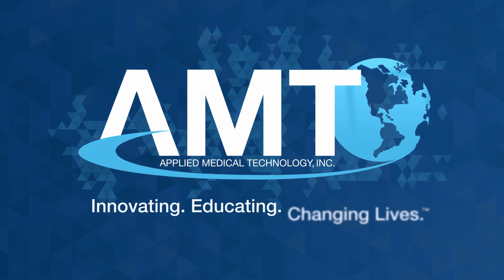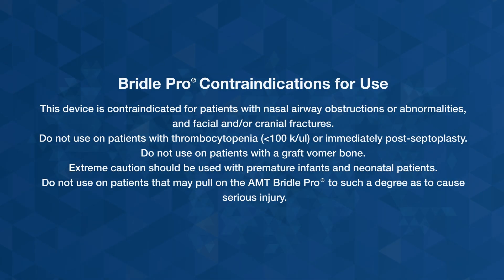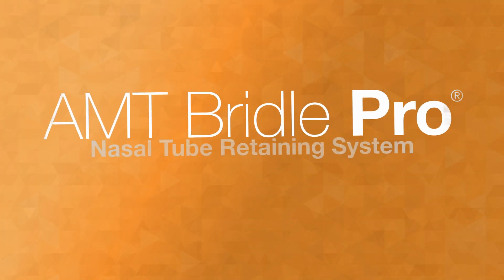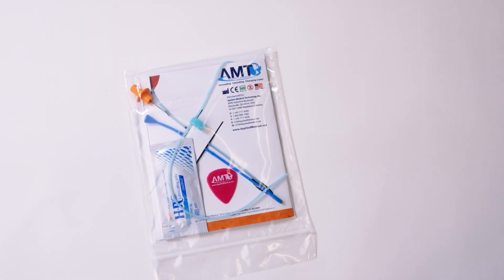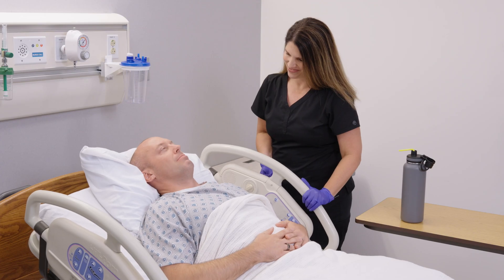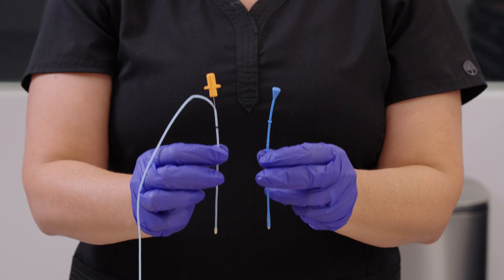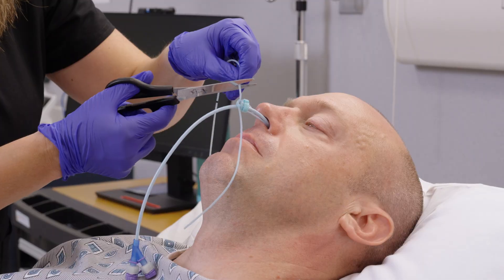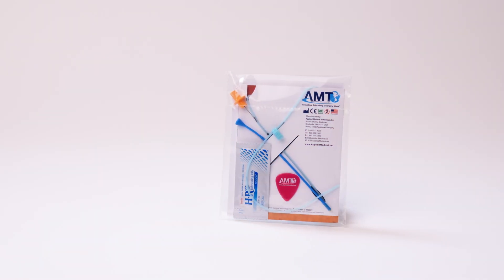AMT Bridle Pro® Nasal Tube Retaining System: Device Benefits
The AMT Bridle Pro® Nasal Tube Retaining System was developed to help avoid the high costs of nasal tube pullouts while simultaneously improving patient outcomes. The AMT Bridle Pro® is easily placed by passing magnets within the nasopharynx to draw the flexible bridle catheter through one nare, around the vomer bone, and out the opposite nare. The flexible bridle catheter is then anchored to the nasal tube with the pre-attached AMT Bridle Pro® clip.

AMT has provided this information as an educational resource. Do not attempt to use the AMT Bridle Pro® without also reviewing the product’s complete Directions for Use (DFU).

For more information on the AMT Bridle Pro® Nasal Tube Retaining Device please

Applied Medical Technology, Inc. (AMT) is a global leader and manufacturer of Enteral Feeding Devices and Accessories, along with a vast Surgical Line of products including disposable retractor frames, smoke and fluid evacuators and more! Our Enteral products: MiniONE® low-profile Balloon, Non-Balloon, and Capsule Non-Balloon g-tube buttons, the G-JET® low-profile gastric-jejunal enteral tube, and the AMT Bridle™ and AMT Bridle Pro® Nasal Tube Retaining System. We also offer for your surgical needs: Remora™ Smoke & Fluid Tube Evacuator, TLC® Self-Retaining Retractor Systems, and Wilson™ Self-Retaining Retractor Systems for Male Urologic Surgery. All AMT products are proudly made in the USA!
Innovating. Educating. Changing Lives.™